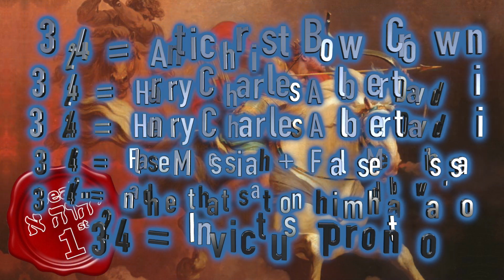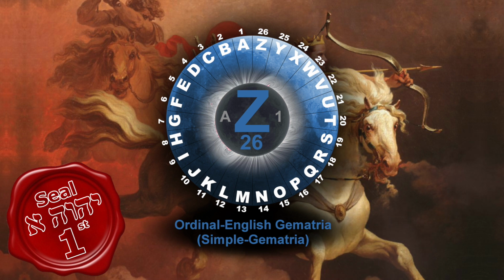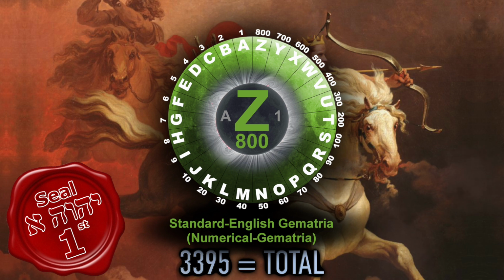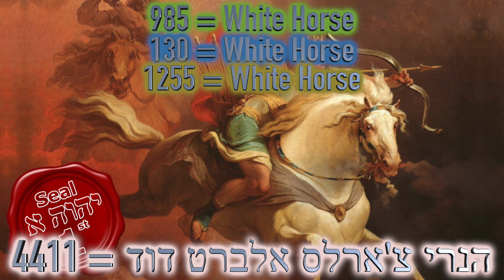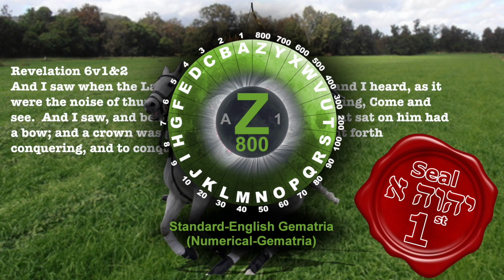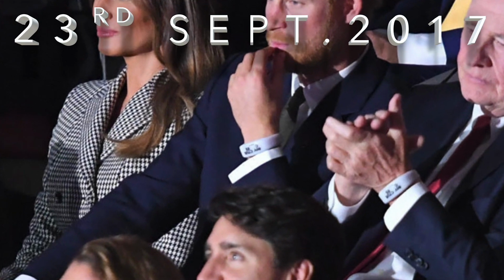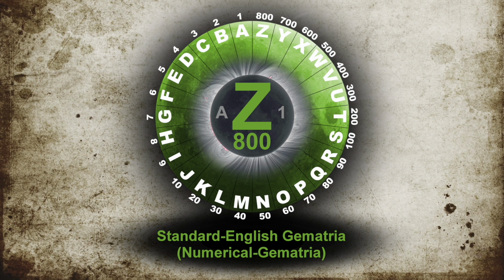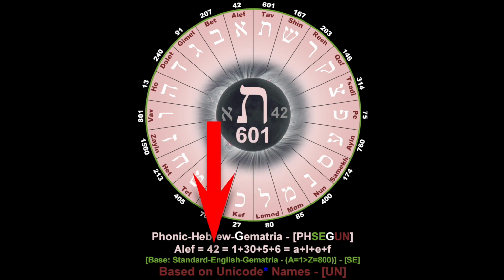First Seal (Re-Visited) - Prince Harry - UPDATE: See Pinned Comment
If there I anything else you would like to know please ask.

(Chart with over 300 names relating to Prince Harry & No. 666)

Free PDF (Portable Document Format) downloads available here:
- (Document summarising Charts 1 to 14 noted below)

(Definition for Standard and Ordinal forms)
0:58 Ordinal English Gematria Definition
3:54 Latin Gematria Definition
50:19 All other Gematria forms defined at the end of the video.
50:33 (Link to this time in video)